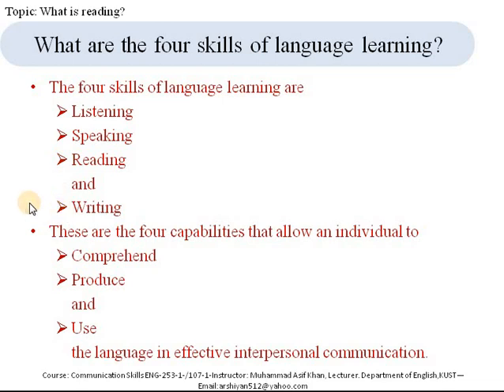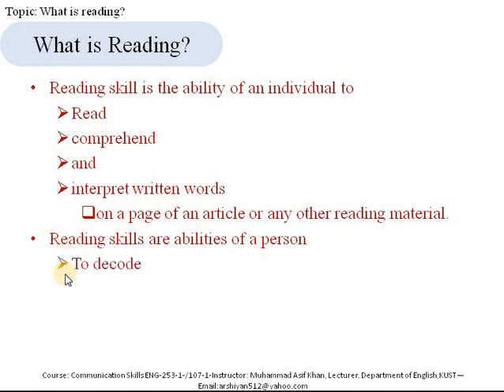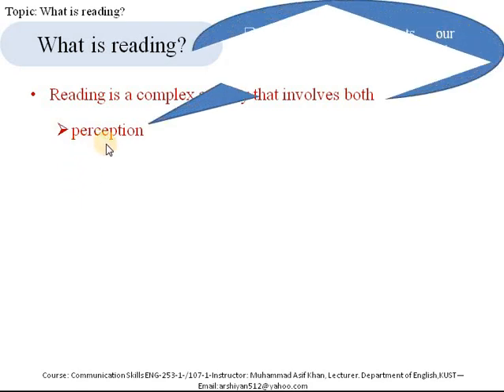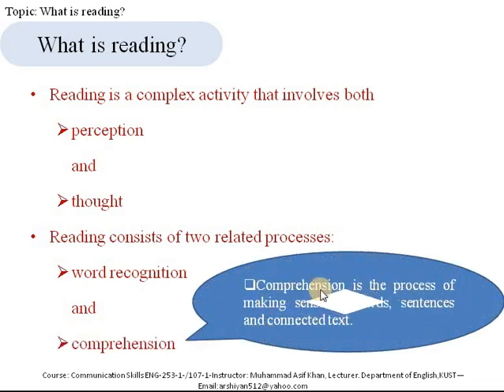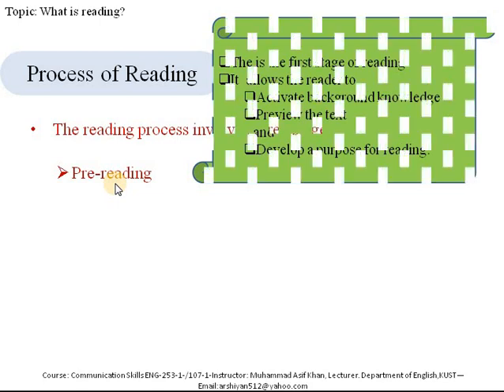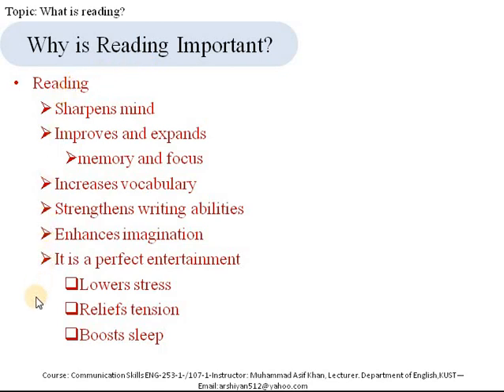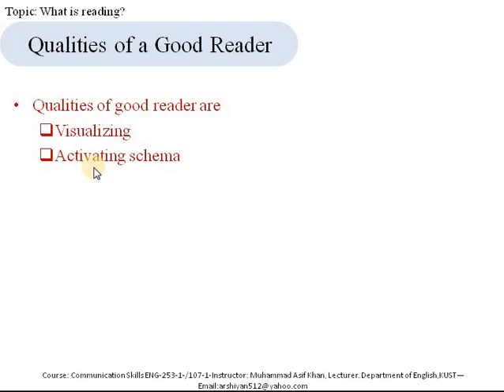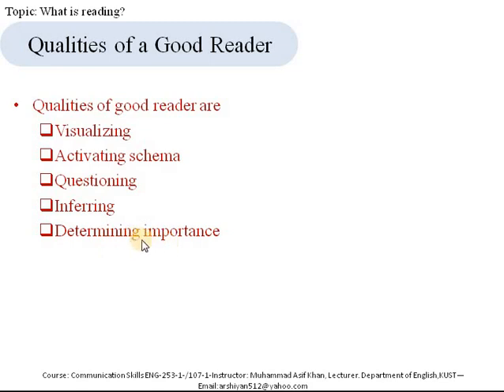What is reading?